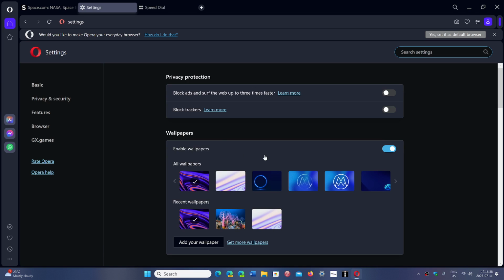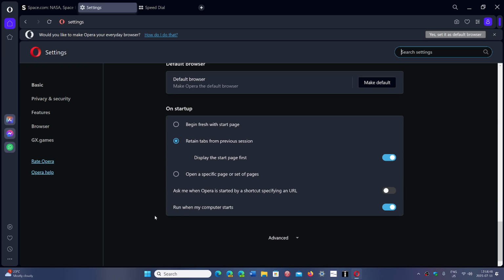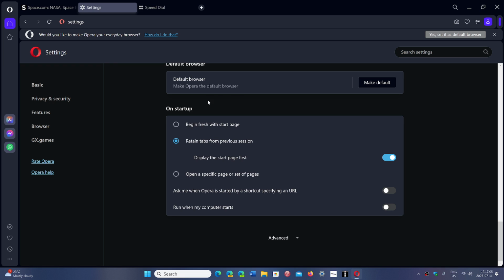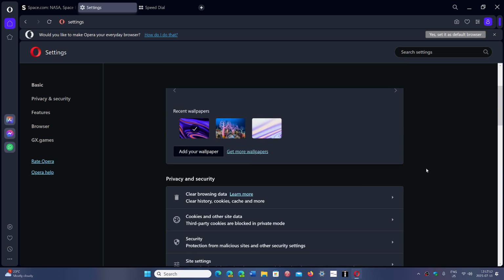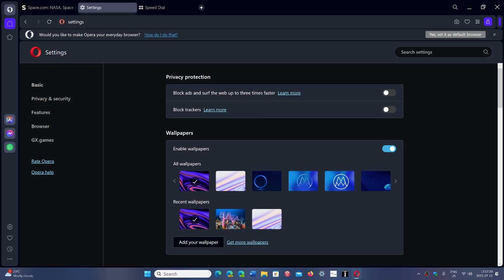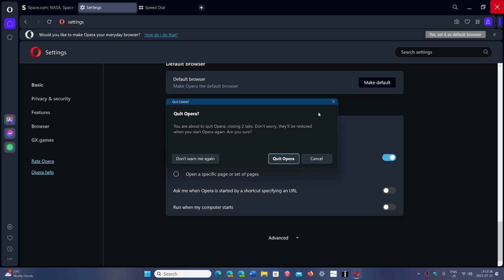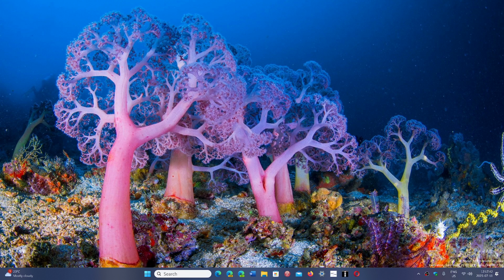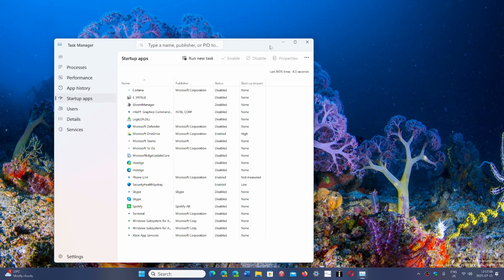Quick Tip How to prevent Opera Browser from opening at startup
You go in the Setting of the browser and down the page you turn off the slider